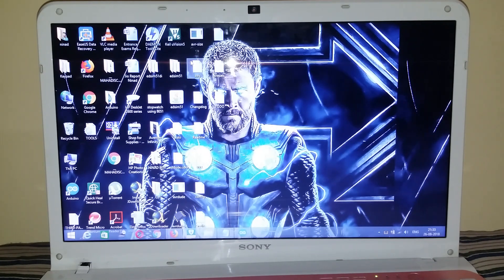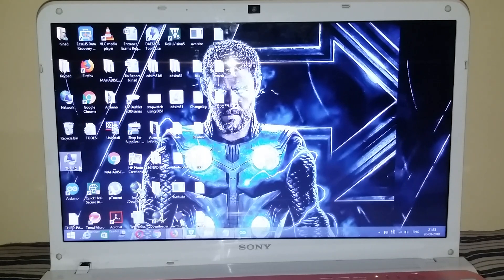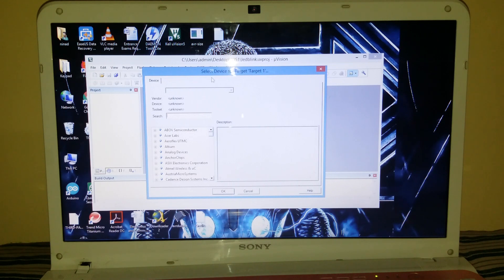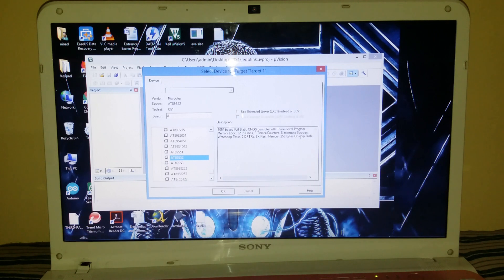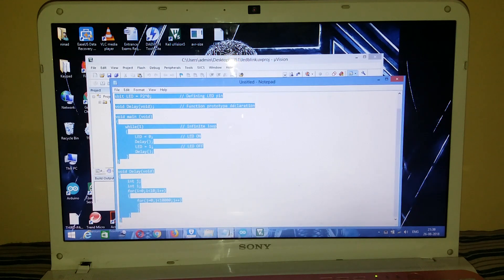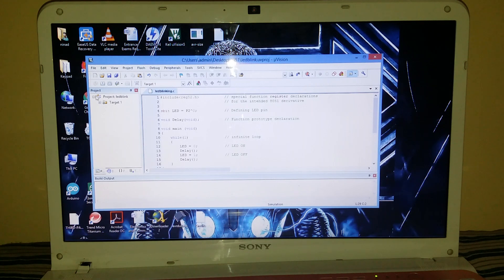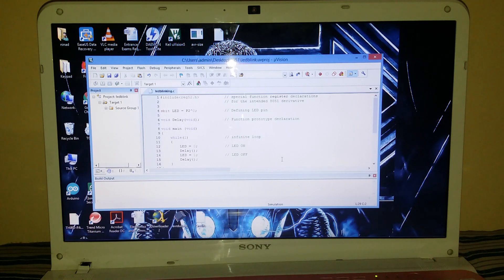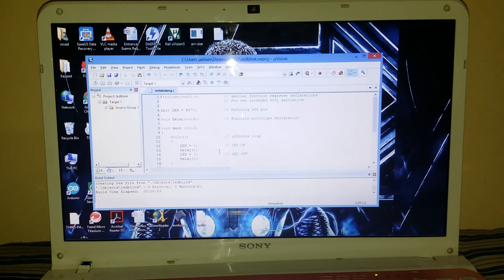How to simply program 8051 with Arduino Uno PART-1!!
This is part-1 of the video. part 2 will b posted soon too...
Software Required:

μVision Keil IDE, Arduino IDE & avrdude.config

Command used in end is:-avrdude -C C:/avrdude.conf -c stk500v1 -P COM3 -p 89s52
-b 19200 -U flash:w:YourFileName.HEX